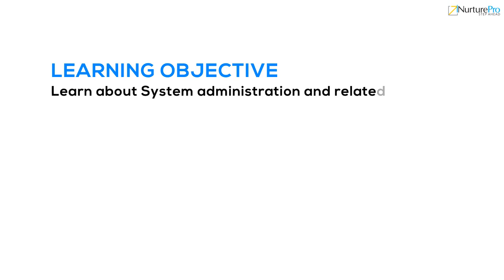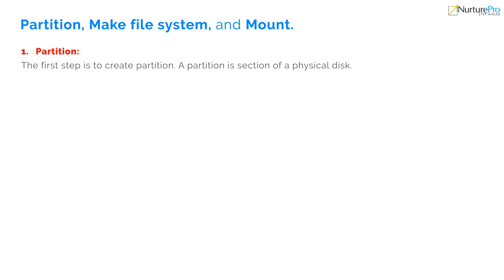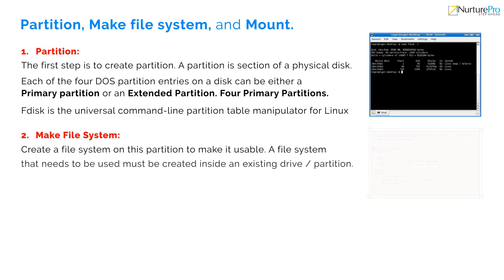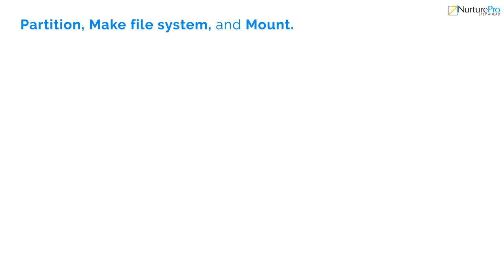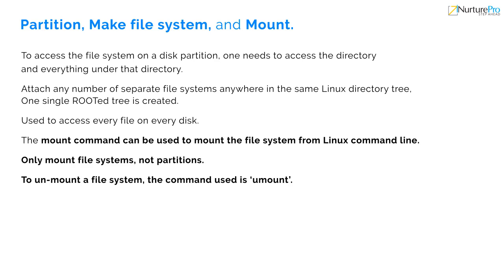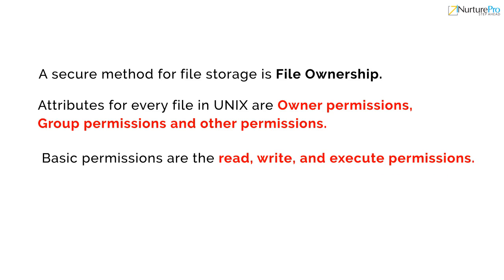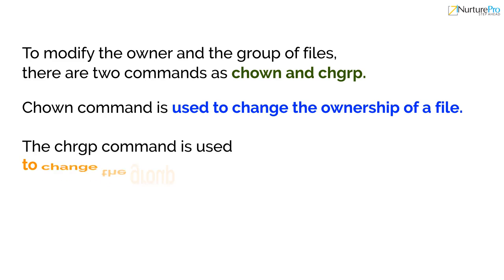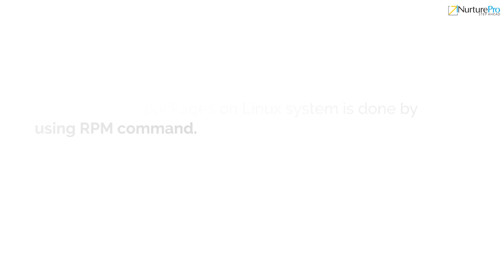SSK-INT L M05 C02 VD System Administration